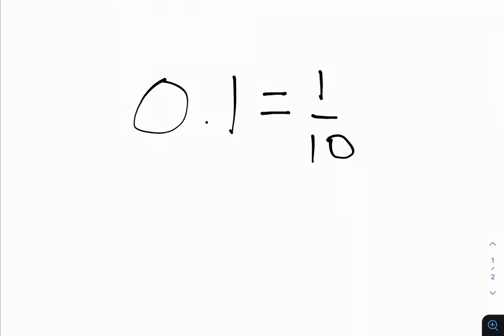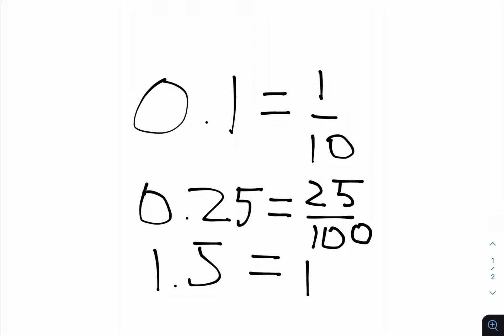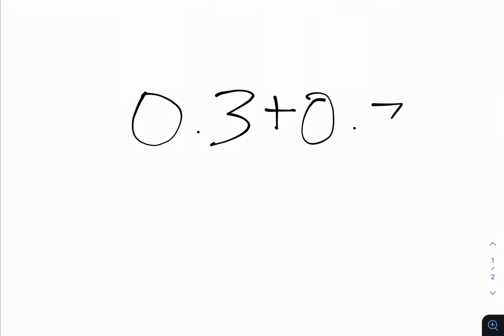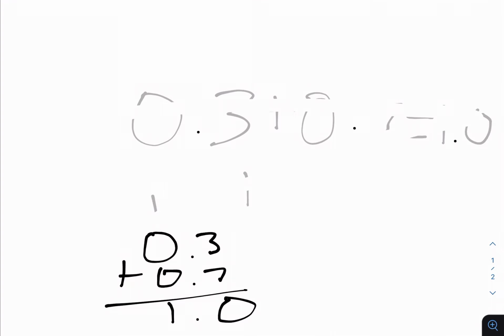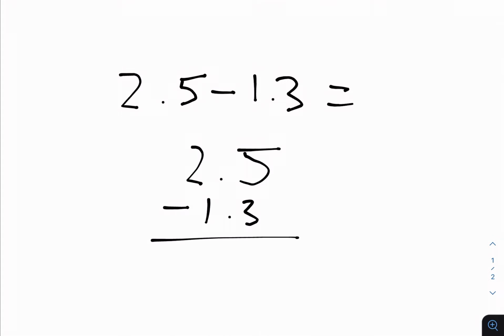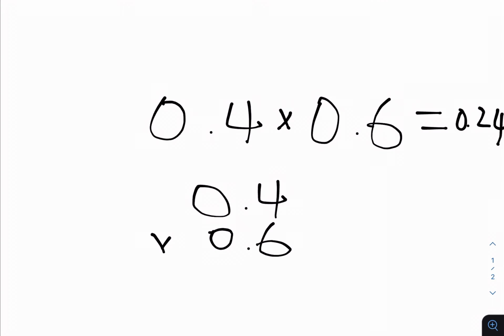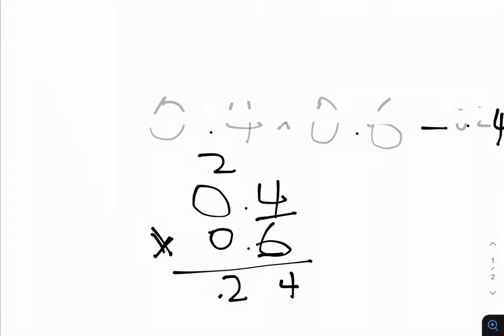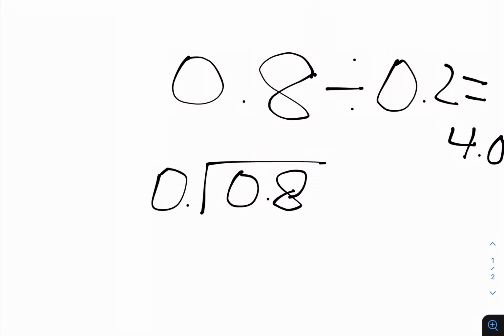Converting from Fractions to Decimals and Basic Subtracting and Adding